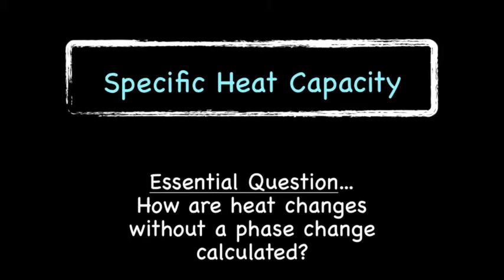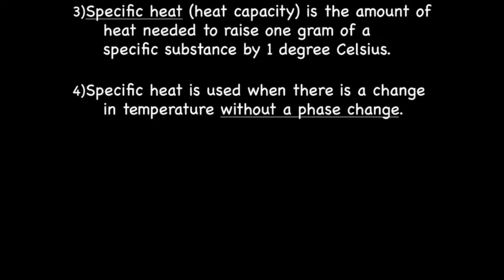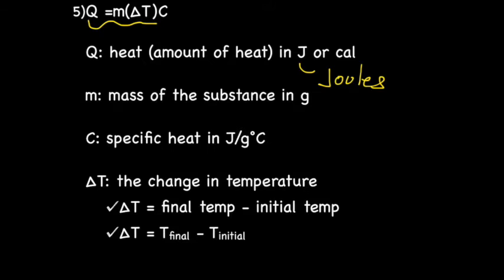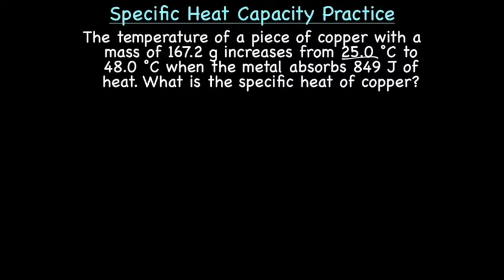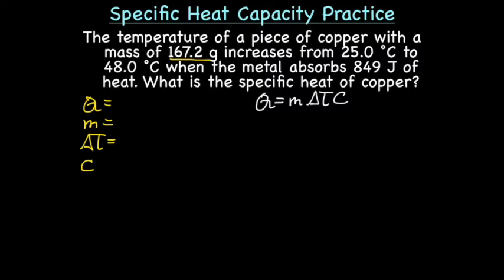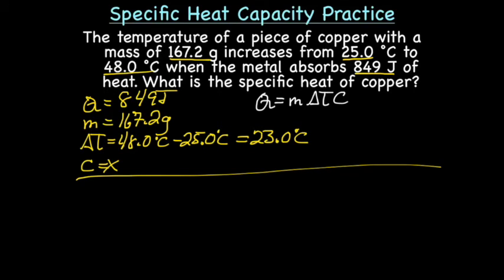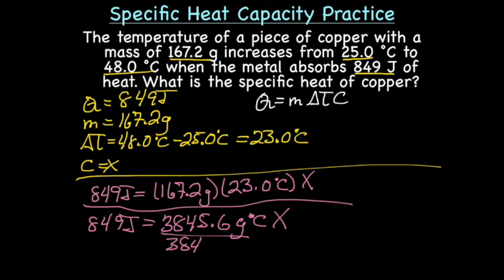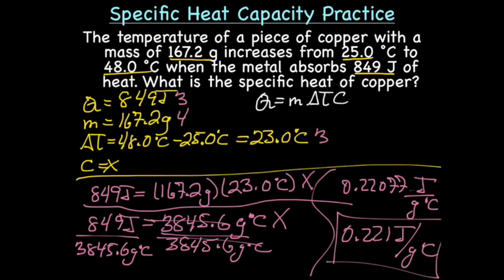Specific Heat Capacity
During this lecture we will learn how to calculate specific heat capacity.